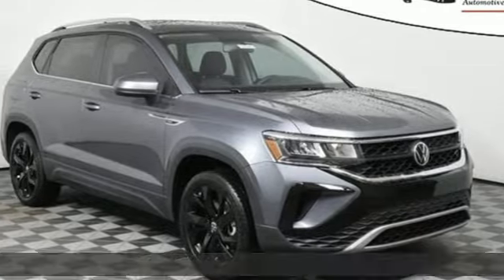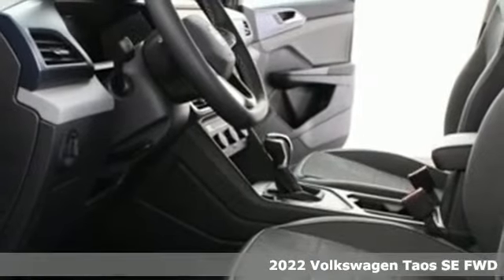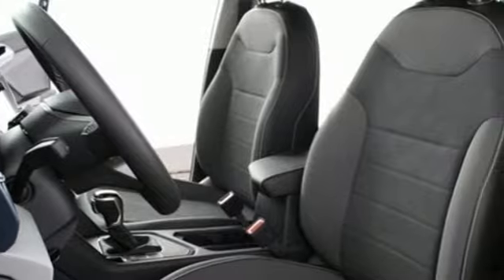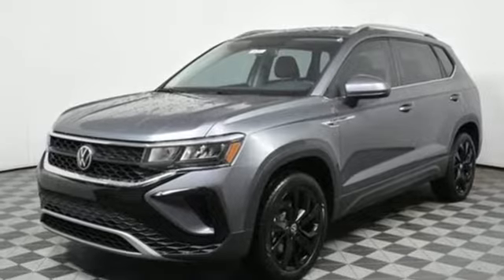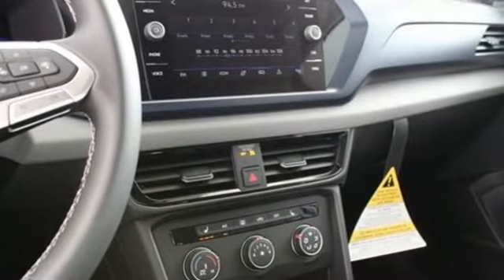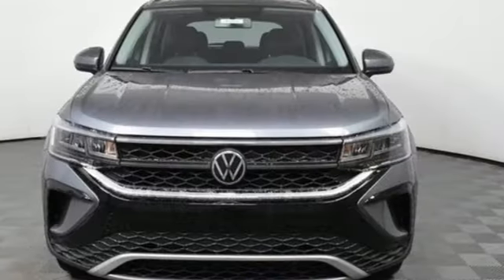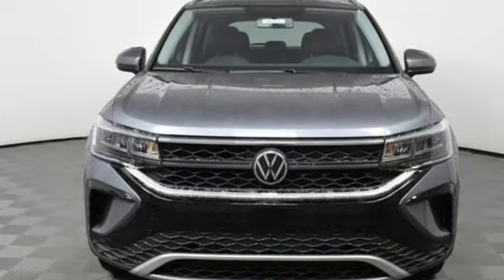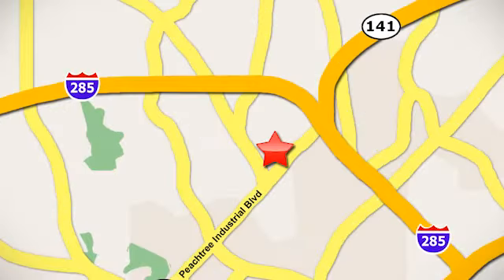New 2022 Volkswagen Taos Atlanta, GA VS22240 - SOLD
Year: 2022
Make: Volkswagen
Model: Taos
Trim: 1.5T SE
Engine: 1.5L I4 Turbocharged DOHC 16V LEV3-SULEV30 158hp
Transmission: 8-Speed Automatic with Tiptronic
Color: Gray
Interior: Black
Stock #: VS22240
VIN: 3VVRX7B25NM070903
*** In-Transit Vehicle ***br*** Coming Soon ***br*** Reserve Today ***brbr2022 Taos SE w/Black Wheelsbrbr[WHY PURCHASE FROM JIM ELLIS VOLKSWAGEN OF CHAMBLEE?]br* 30K Mile VW Care Maintenance included with every new 2022 Volkswagen from Jim Ellis Volkswagen of Chambleebr* Georgia's #1 Volkswagen Retailer (Combined New and Certified Pre-Owned sales volume in 2021)br* Georgia's #1 ID.4 EV Sales Volume in 2021br* Winner of Volkswagen Wolfsburg Crest Club (2014,2015,2016,2017,2018 and 2021)br* Winner of Consumers' Choice Award Winning Automotive Retailer for the last 17 consecutive yearsbr* The Jim Ellis Express Way a€“ Express Online Purchasing and At-Home Test Drivesbr* The Jim Ellis Automotive Group was founded locally in 1971 and remains family owned and operatedbrbr[DEALER INSTALLED EQUIPMENT]brCeramic Window Tint - $495brAllstate 3M Paint & Fabric Protection - $495br br[FACTORY WARRANTY]br* 4-year/50,000-mile Limited Warrantybr* 2-year/20,000-mile Carefree Maintenance Programbr* Next Generation Car-Net, including:br-VW Car-Net App-Connectbr- 5 years of complimentary Remote Access Servicesbr- Wi-Fi Hotspot service (requires subscription)br- Safe & Secure service (requires subscription)brbr[FACTORY INSTALLED EQUIPMENT]brAll Taos S standard features, plus:brbr* RADAR SENSOR DELETEbrbr* 18" black alloy wheelsbr* Keyless access (KESSY) for front doors & liftgatebr* Remote engine start featurebr* 8" touchscreen navigation, AM/FM/HD Radio & WMA/MP3/FLAC player w/ USB-Cbr* Voice Controlbr* SiriusXM w/ 360L (w/ 3-month All Access trial)br* Wireless App-Connect smartphone integration w/ multi-phone pairing capabilitybr* Wireless inductive chargerbr* 2nd row adjustable air vents in center consolebr* Rear View Camera System w/ dynamic guidelinesbr* Front Assistbr* Blind Spot Monitorbr* Rear Traffic Alertbr* Driver Power Seatbr* CloudTex & cloth seating surfacesbr* Front Comfort seatsbr* Heated front seatsbrbrFor more information including additional discounts, special program rebates, low APR financing, leasing specials, or if you are looking for inventory that is not on our website, please contact us:br* Call: 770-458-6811br* Chat/Text: See Link buttons on the Taskbarbr* In-Person at our Chamblee location: 5901 Peachtree Blvd. Atlanta, GA 30341brbr* Pricing valid towards purchasing with approved credit through Volkswagen Financial, cannot combine special offers, see Dealer for detailsbr* Pricing excludes gov. fees of tax, tag, title and Warranty Right Act (WRA)br* All Special Vehicle Pricing includes dealer service chargebrbrThe Next Step? Give us a call to confirm availability and schedule a hassle-free test drive! We are located at 5901 Peachtree Blvd, Atlanta, GA, 30341.brbr*** While every reasonable effort is made to ensure the accuracy of this information, we are not responsible for any errors or omissions contained on these pages. Please verify any information in question with Jim Ellis VW of Chamblee. ***

Address:
5901 Peachtree Industry Boulevard